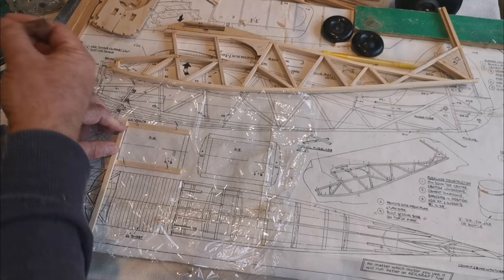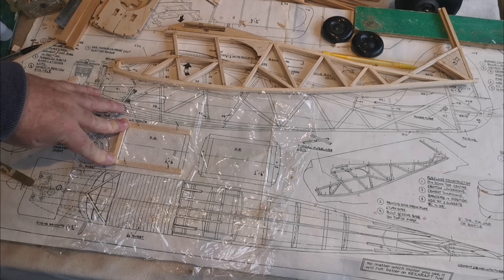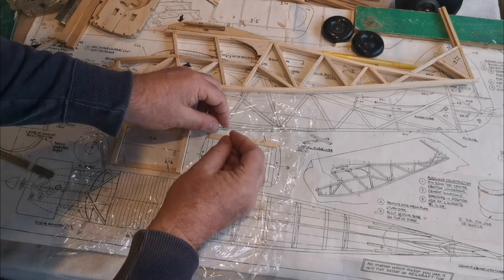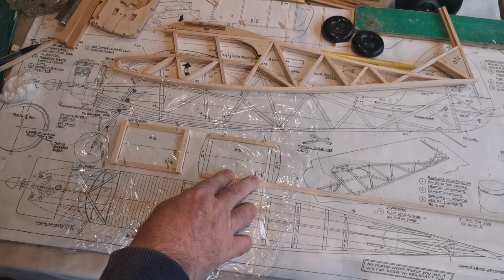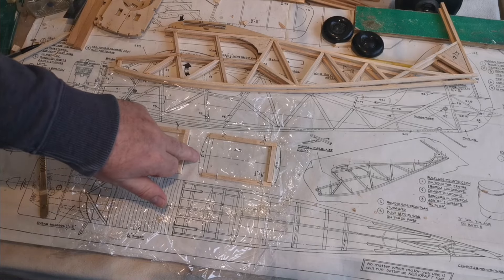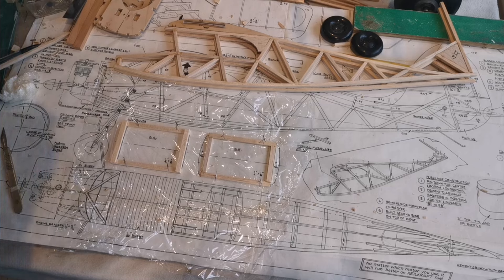RC Conversion of the Keil Kraft Ladybird : Fuselage build part 2🐞